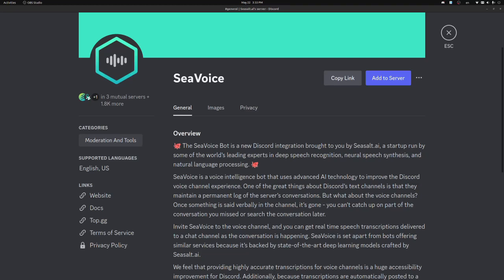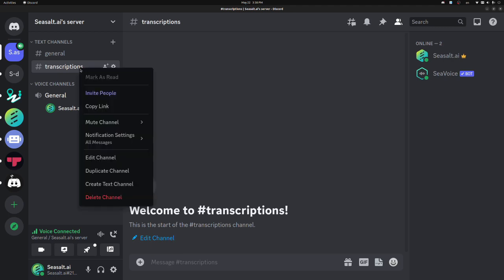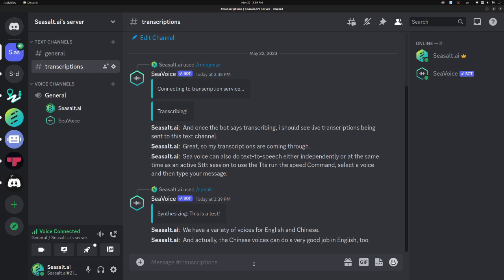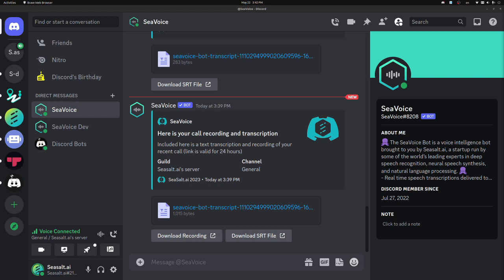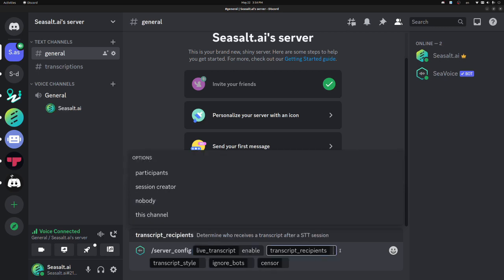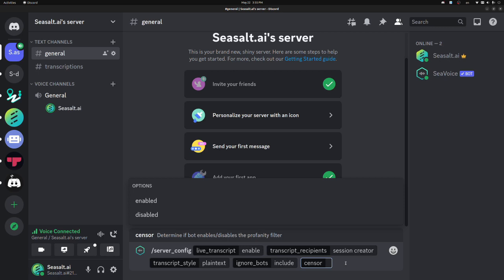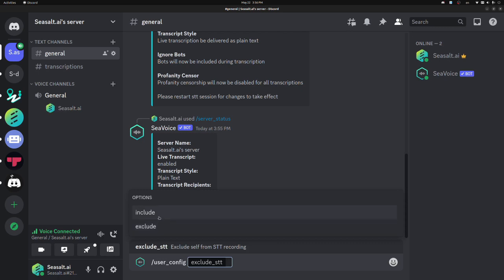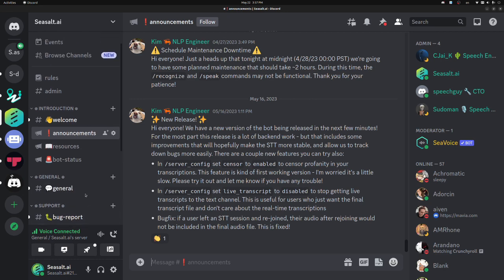How to Use SeaVoice STT/TTS Bot on Discord Voice Channel | Seasalt.ai Speech-to-Text Text-to-Speech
Transcribe Discord voice channels with speech to text, synthesize messages with text to speech, and download your audio & transcription files!